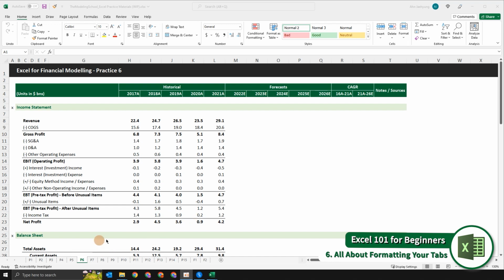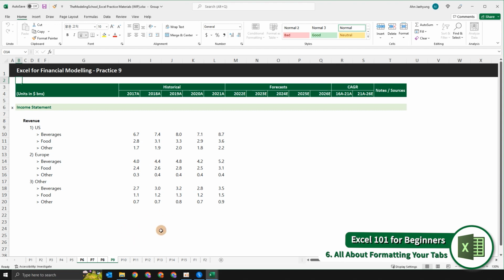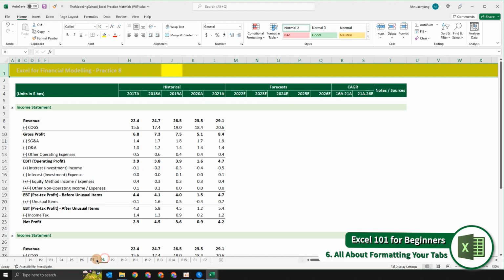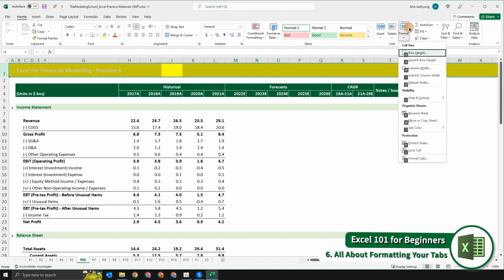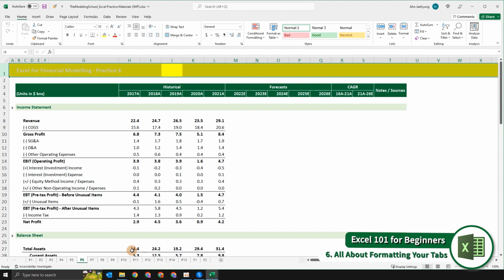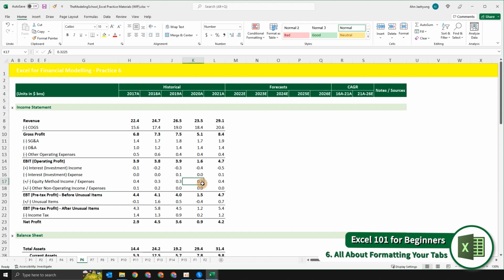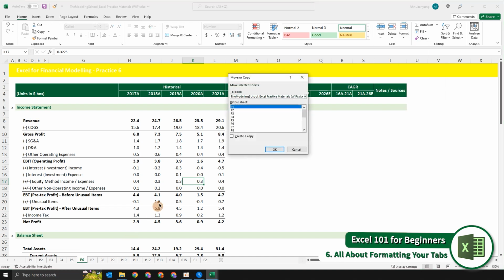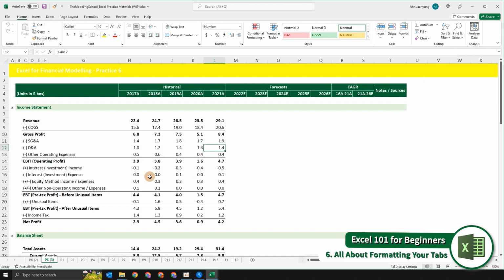[Excel 101] 6. All About Sheets / Tabs (Navigate, Rename, Color, Move, Copy)